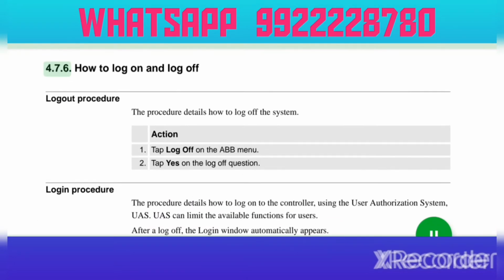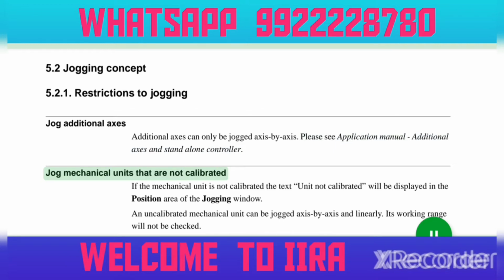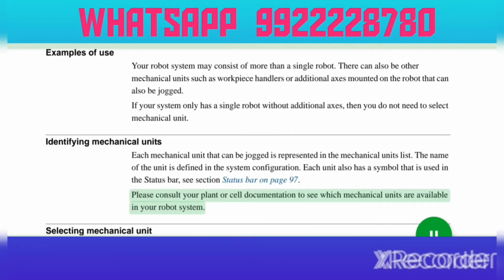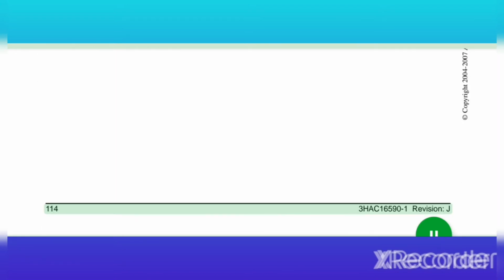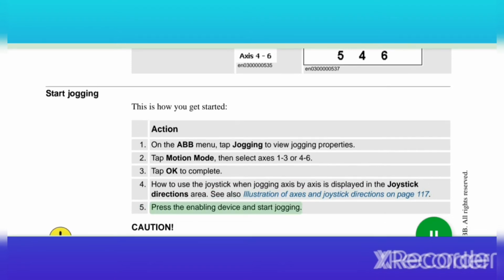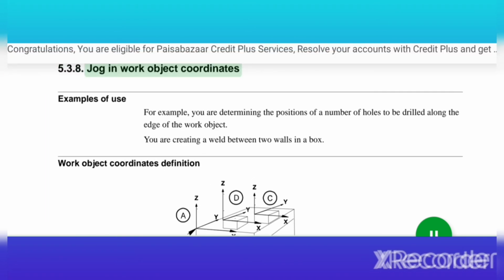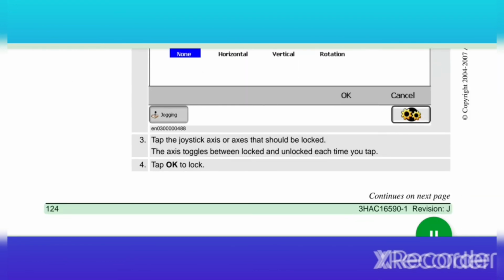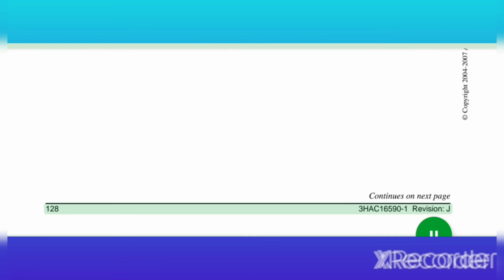Abb robot teach pendent useful information for new students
welcome   IIRA   this  video  for new  students

electrical  ,robotic, mechanical,  mechotronics,

iti  candidates,

please  contact  on WhatsApp